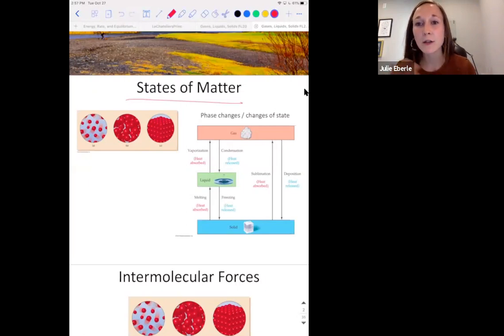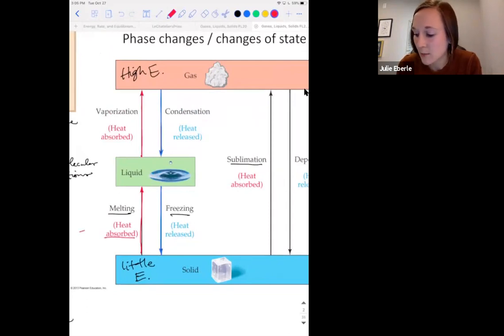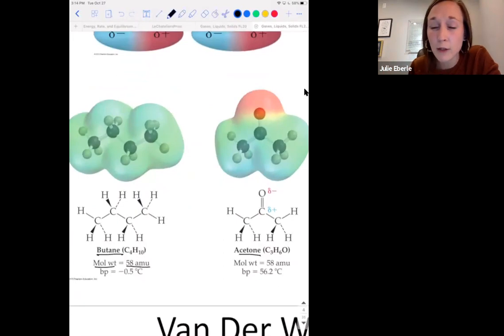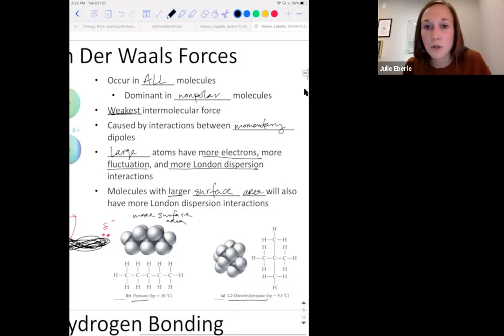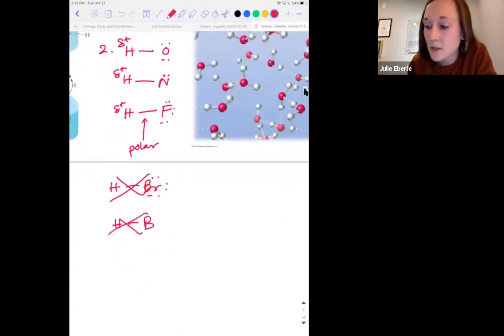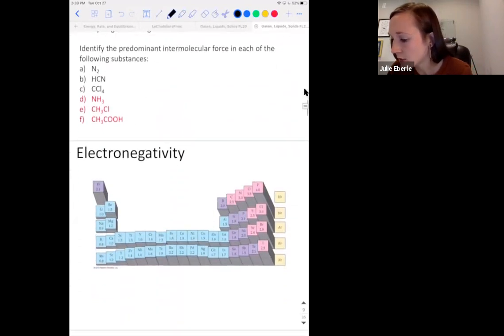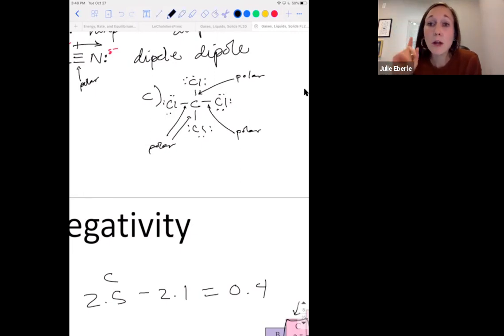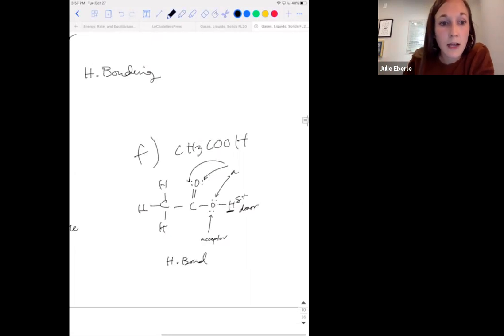CH8 part 1 intermolecular forces 240